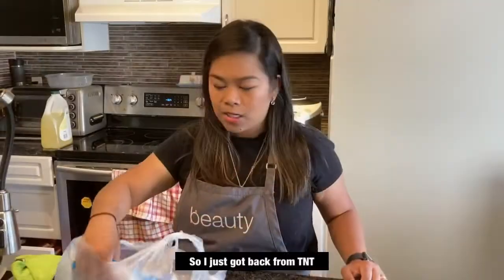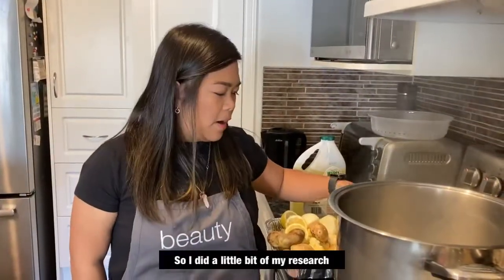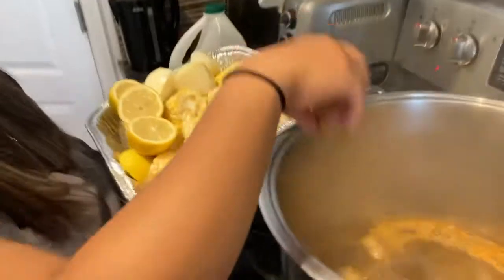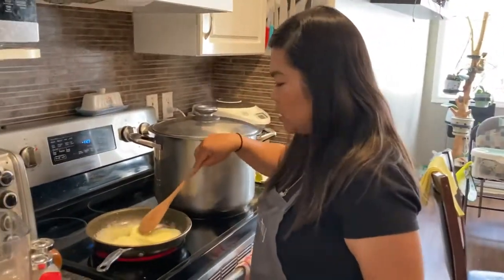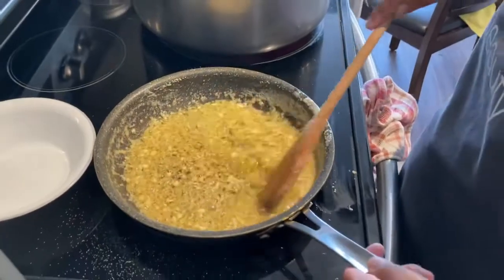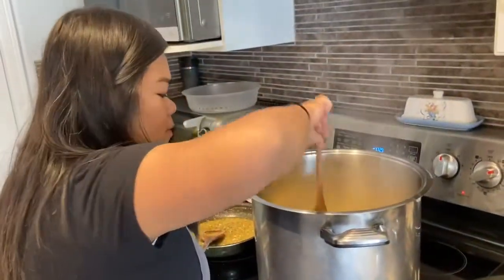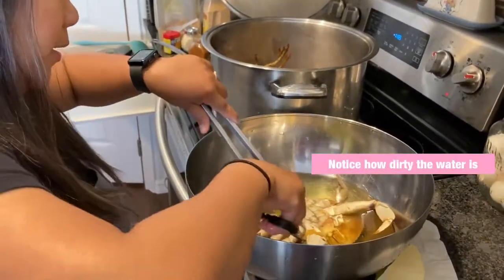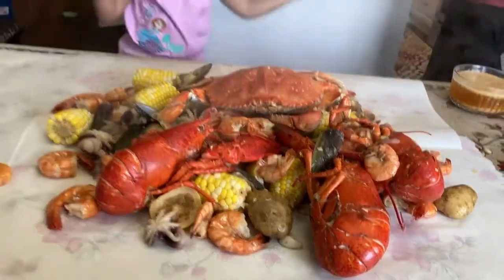Let’s cook | How to cook Seafood Broil? | MUKBANG | Crab Boils | The Burrs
This is my version of the famous crab boil. I will be showing you a step by step process on how you can make this delicious food right in your kitchen. It’s cheaper than going out and it also good for the entire family. Plus there is leftovers.

Have you cook seafood broil before?

And if you ended up making this dish just the way I made it, then please share it with us. We would love to hear your experience. Enjoy!!